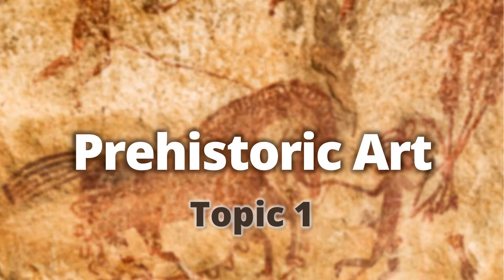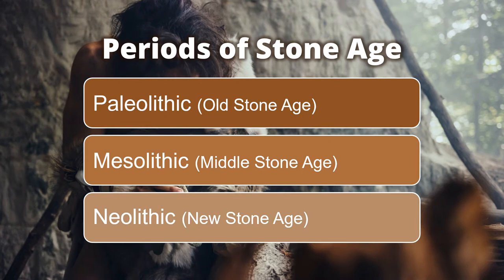Unit 5 Topic 1 Prehistoric Art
GEC 123 Art Appreciation
Week 6 Lecture